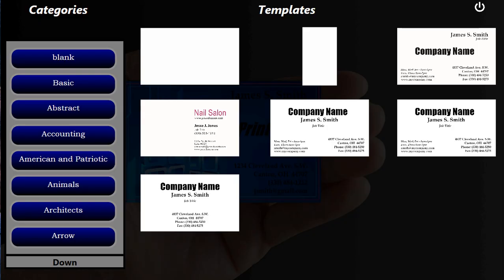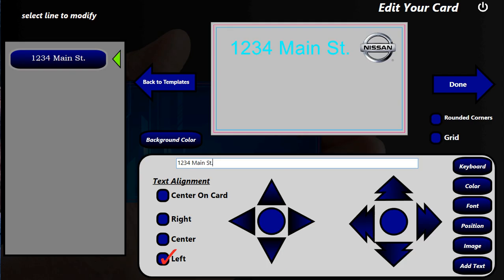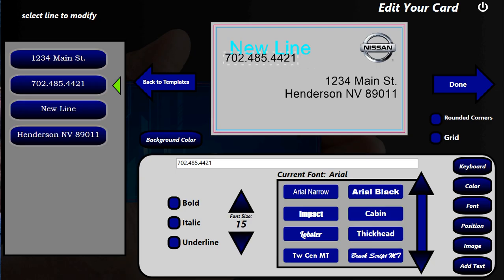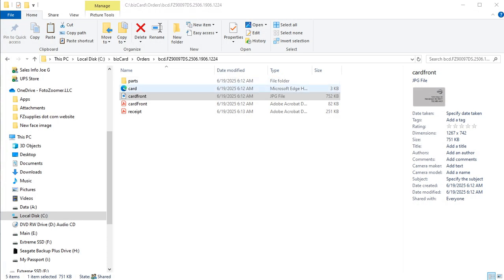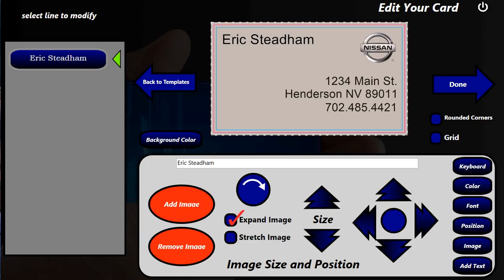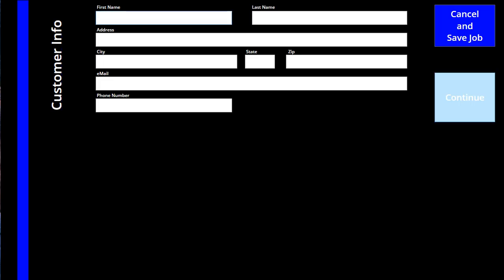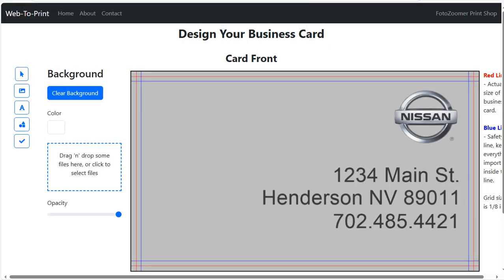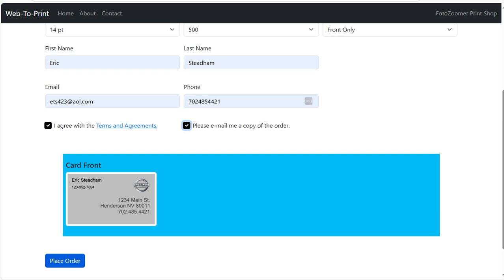FZ Biz Card - Creating a template based card for corporate accounts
This video will guide you through using FZ Biz Card—both in-store and through the FZ Web-To-Print system—to easily create professional, template-based business cards.

The result? A streamlined solution that delivers flexibility for your business, while giving you a competitive edge over traditional business card methods.

And with unmatched continuity between you and your clients, FZ Biz Card isn't just a print solution—it's a smarter way to build professional connections.